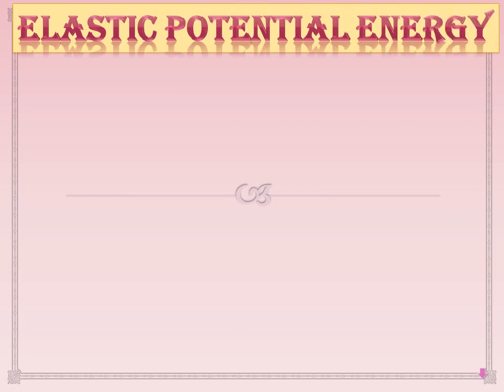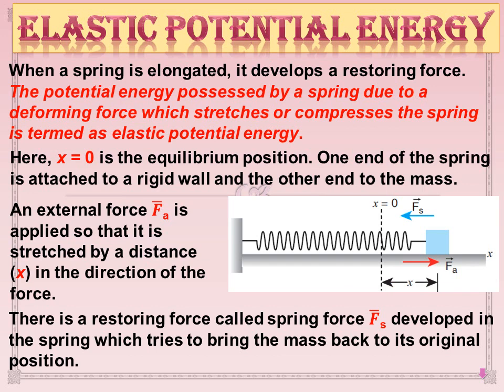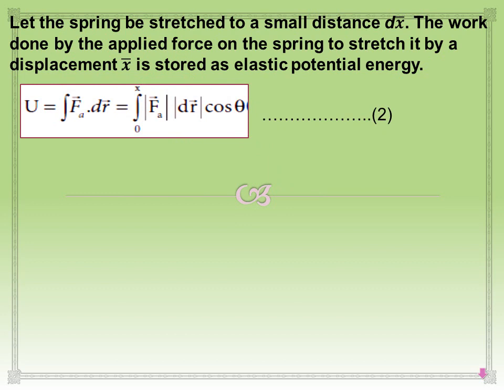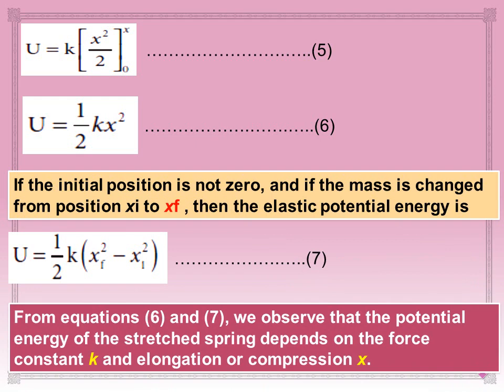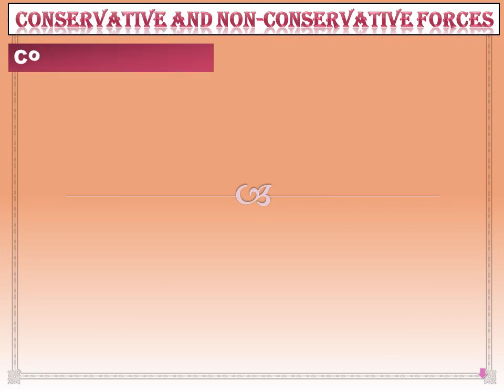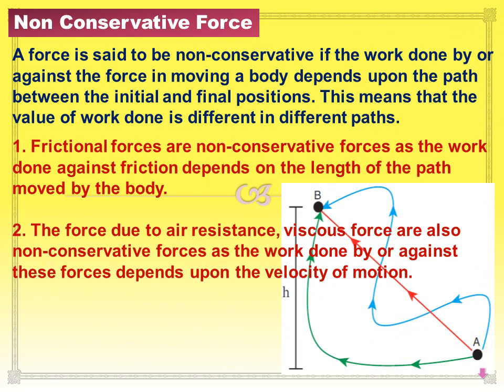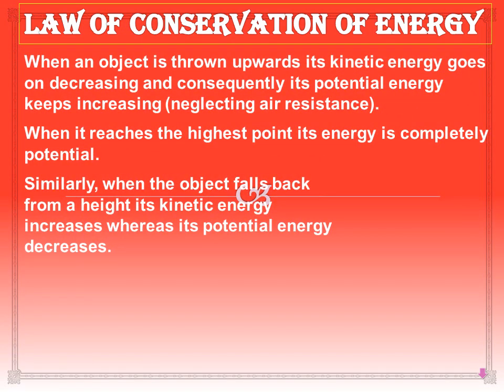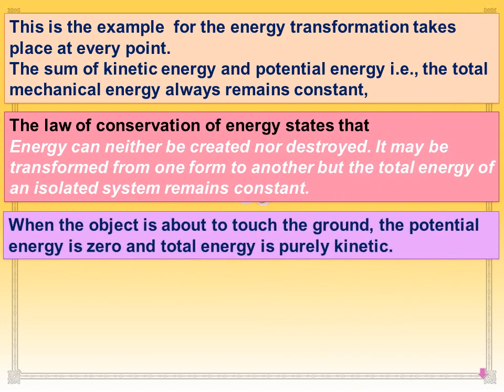WORK, ENERGY AND POWER 3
Force - Displacement Graph for a Spring
Potential Energy-Displacement graph for a Spring